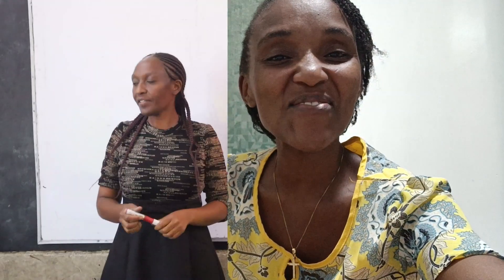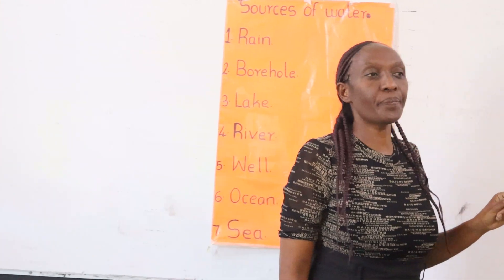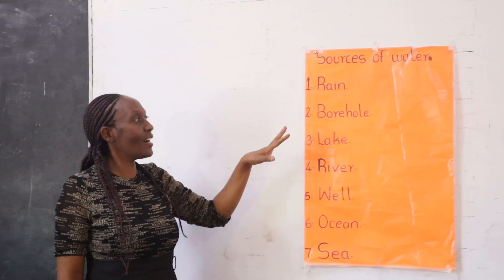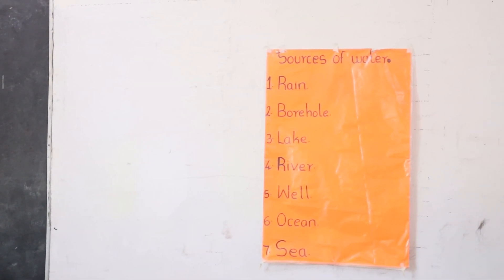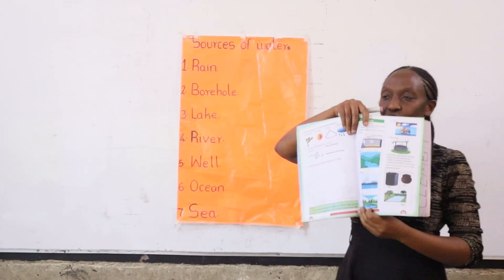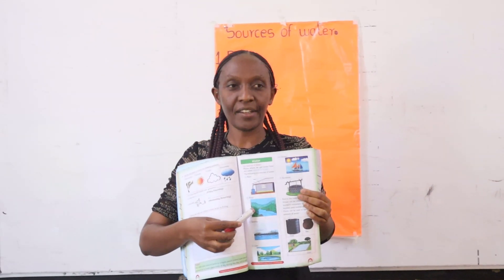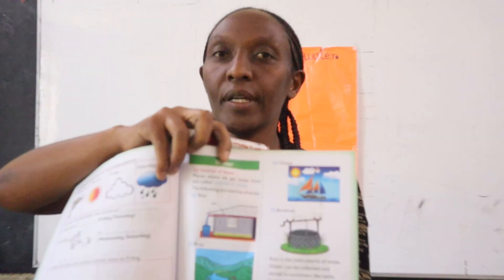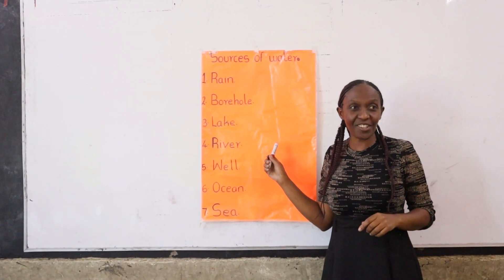GRADE 1 ENVIRONMENTAL ACTIVITIES - 1.2.1 SOURCES OF WATER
STRAND: ENVIRONMENT AND ITS RESOURCES
SUBSTRAND: WATER; Sources of Water
LEARNING OUTCOME:
- Identify different sources of water in the immediate environment,
- Observe different sources of water in the immediate environment,
- Appreciate different sources of water in the immediate environment.